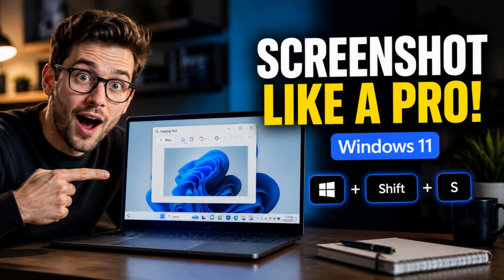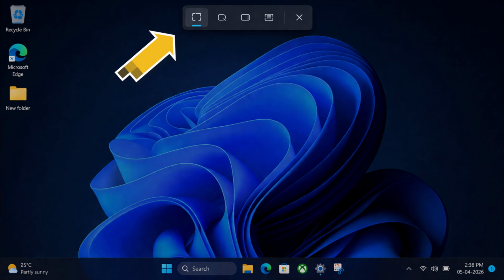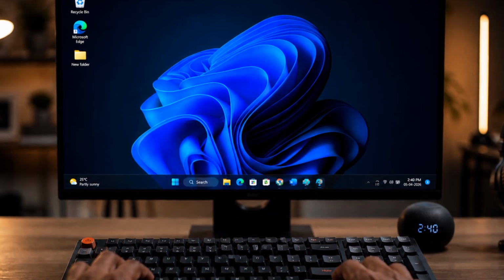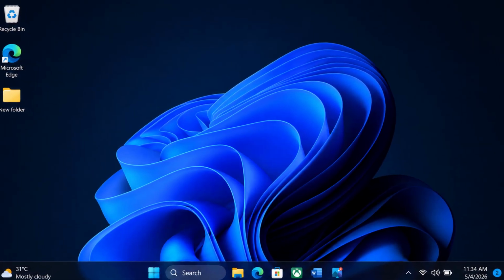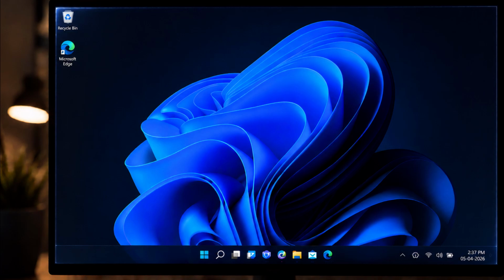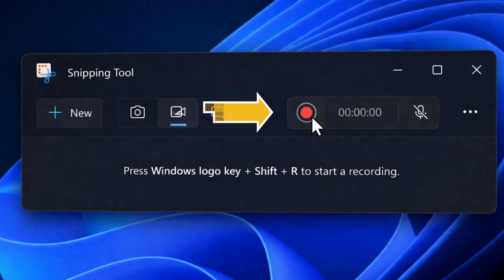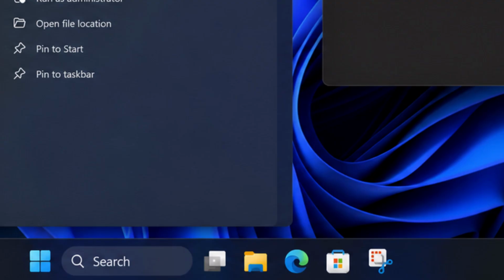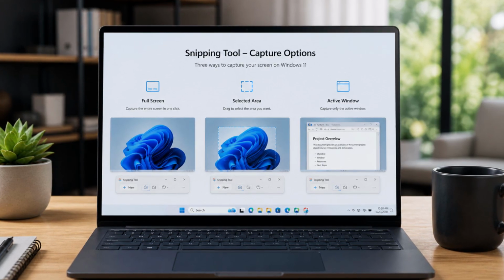How to Take a Screenshot in Windows 11 Like a Pro - WEBBYFANS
Learn how to take a screenshot in Windows 11 step by step in 2026.
This complete guide covers all screenshot shortcuts including Windows + Shift + S, Print Screen, Alt + PrtSc, and automatic save methods.

Whether you want to capture full screen, selected area, or a specific window, this tutorial shows the fastest and easiest ways to do it.

🔥 What you'll learn:
- Snipping Tool shortcut (Windows + Shift + S)
- How to save screenshots automatically
- Capture only active window
- Best method for beginners and pros

⏱️ Timestamps:
0:00 Intro
0:21 Best method (Snipping Tool)
1:05 Print Screen method
1:30 Auto-save screenshots
1:51 Capture active window
2:10 Snipping Tool full guide
2:48 Pro tips

💡 Pro Tip:
The fastest way is Windows + Shift + S — once you use it, you’ll never go back.

how to take screenshot in windows 11
windows 11 screenshot shortcut
snipping tool windows 11
how to screenshot on pc
windows screenshot guide 2026

How to Take a Screenshot in Windows 11 Like a Pro
Windows 11 Screenshot Guide (All Shortcuts Explained 2026)
99% People Don’t Know These Windows 11 Screenshot Tricks